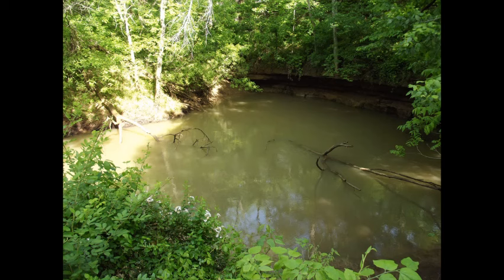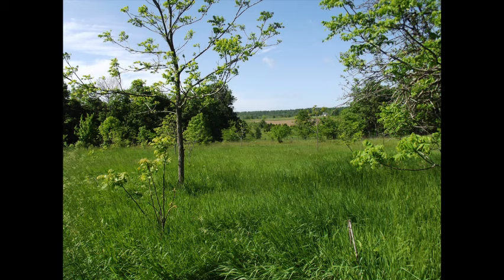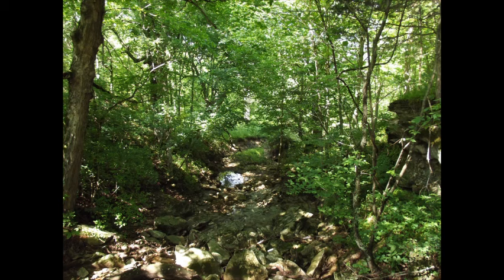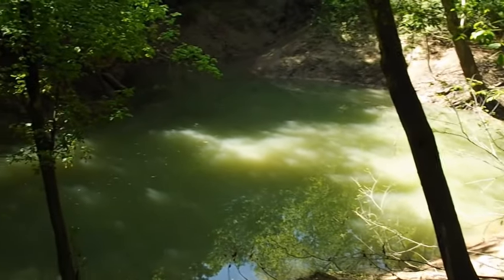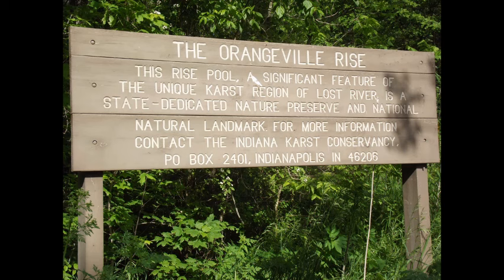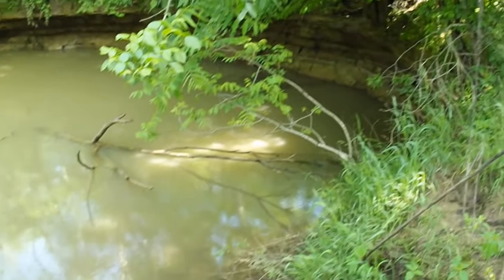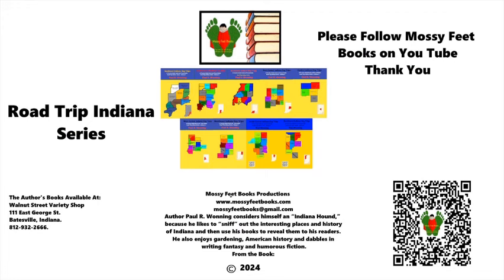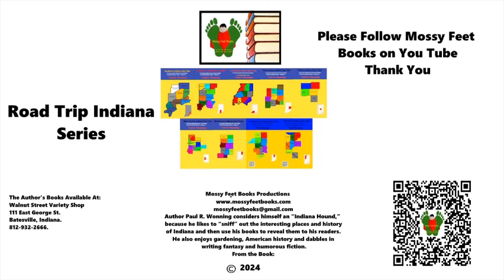Indiana's Lost River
Today we will visit one of Indiana's unique natural areas, the Lost River in Orange County, Indiana.
From the Book:
South Central Indiana Day Trips